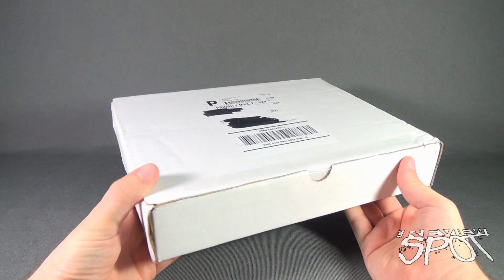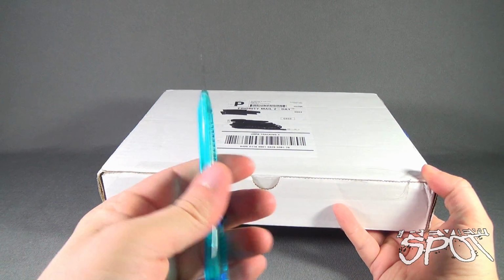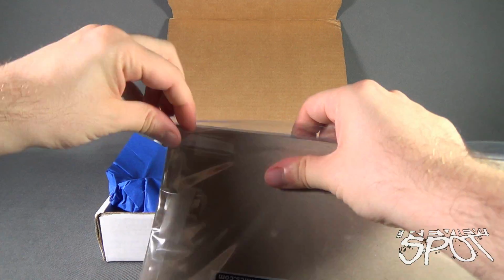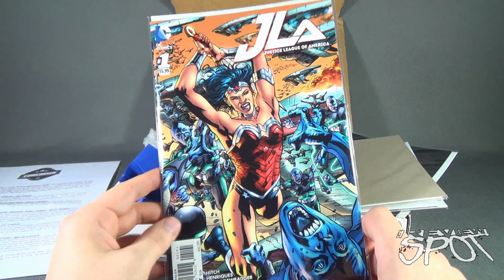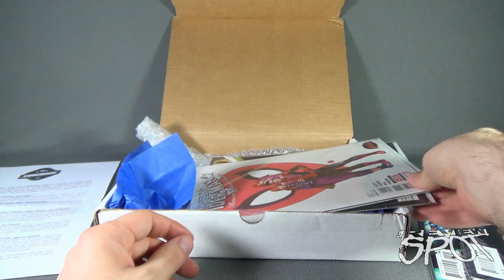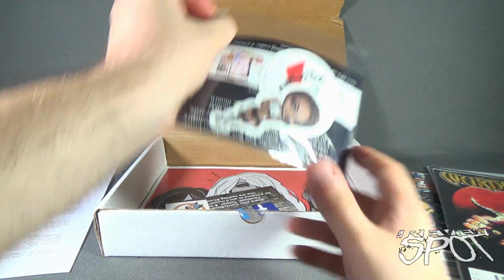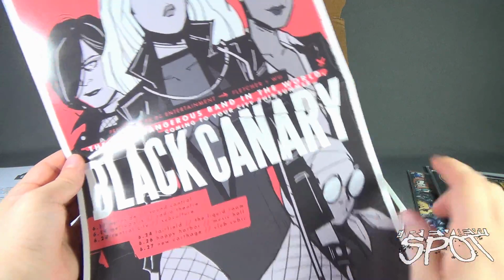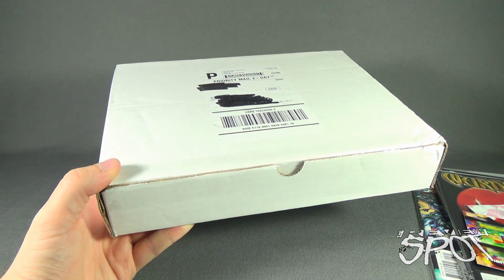Subscription Spot - Comic Boxer July 2015 Subscription Box OPENING!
On today's Spot, we'll be having a look at the Comic Boxer July 2015 Subscription Box

6975 Meadowvale Town Centre Circle
Suite #196
Mississauga, Ontario
Canada
L5N 2V7

and